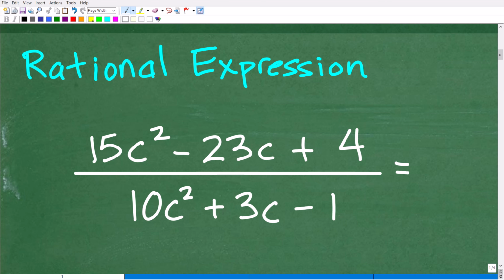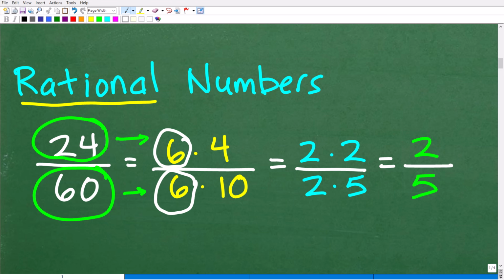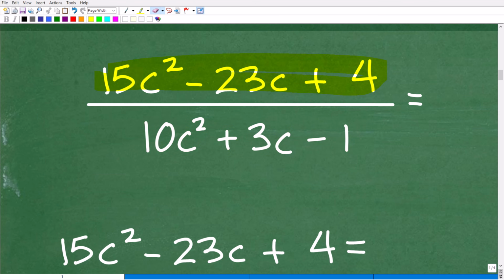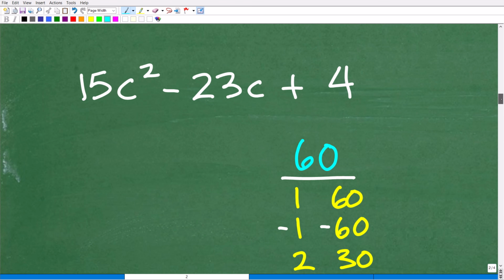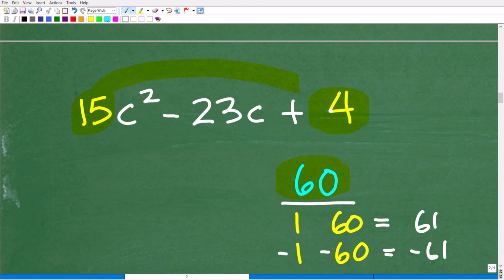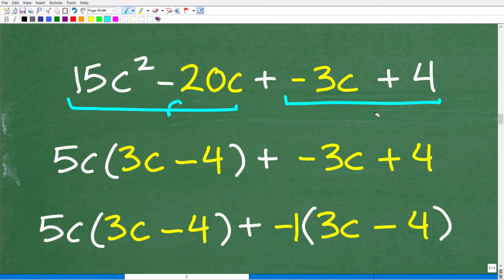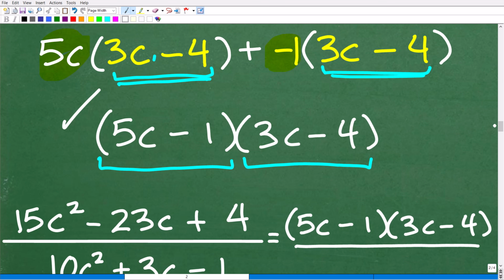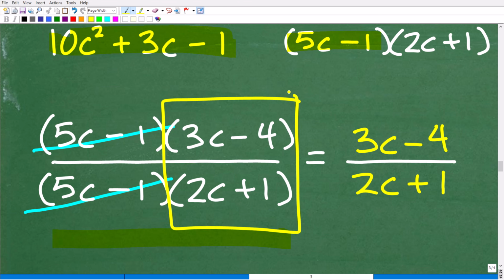Factoring Rational Expressions Made Easy! (Step-by-Step)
Need help factoring rational expressions?

In this lesson, John from TabletClass Math walks through a challenging rational expression step by step and shows an easy method for factoring and simplifying algebraic expressions.
If you're taking Algebra 1, Algebra 2, College Algebra, preparing for a college placement exam, or homeschooling, this lesson will help you build confidence with one of the most important algebra skills.

In this video you'll learn:

✅ How to factor quadratic expressions
✅ How to simplify rational expressions
✅ Common factoring mistakes to avoid
✅ Tips for solving algebra problems more efficiently

Whether you're studying for a quiz, test, or just reviewing algebra, this lesson will help strengthen your understanding of rational expressions.